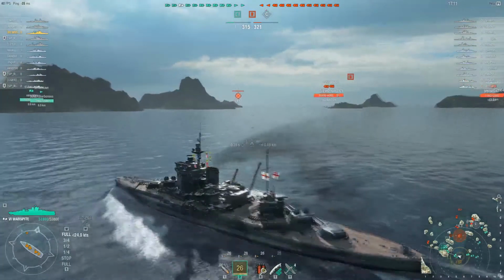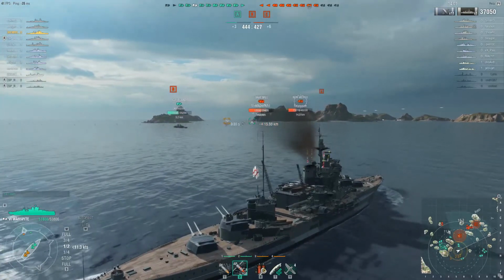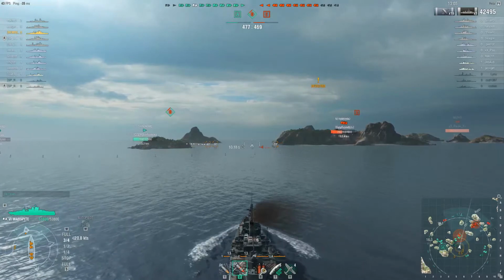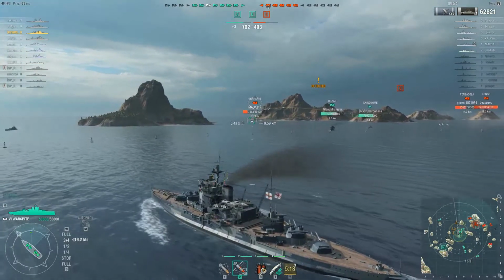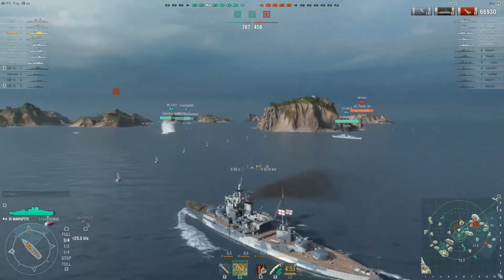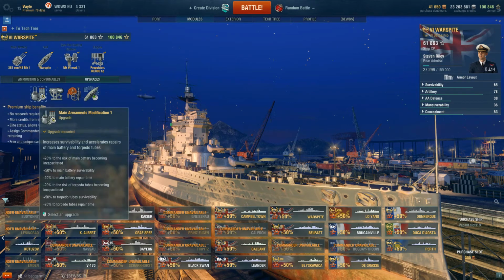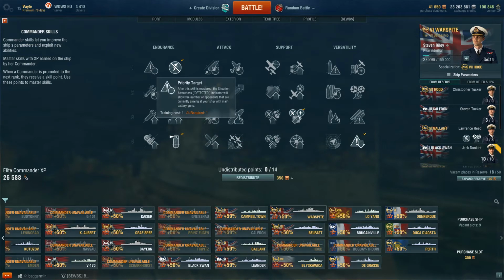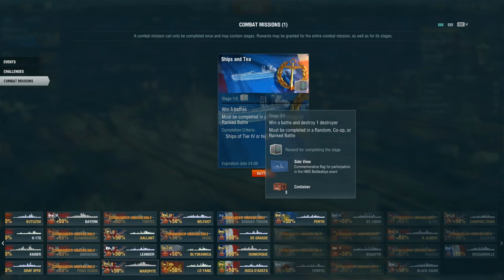World of Warships: Lady Warspite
I figured it was time for another WoWS replay, and ofcourse, with the Roayl Navy battleships coming up soon, I just had to do a Warspite replay.

replay by: Vayle